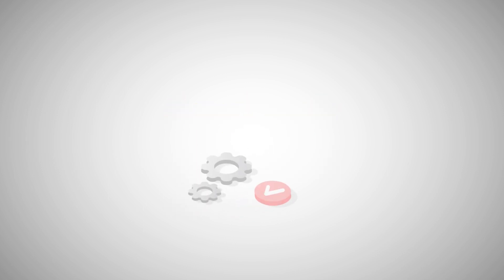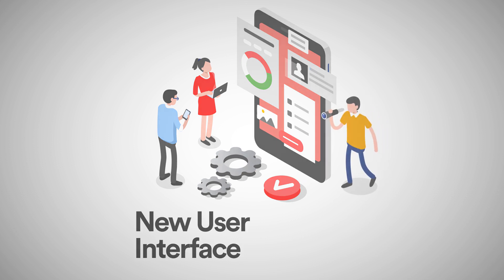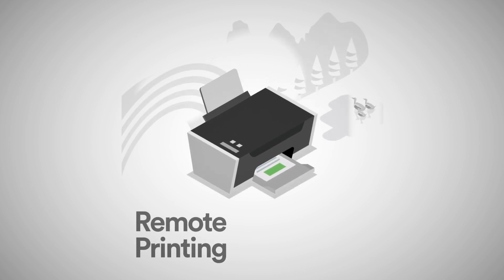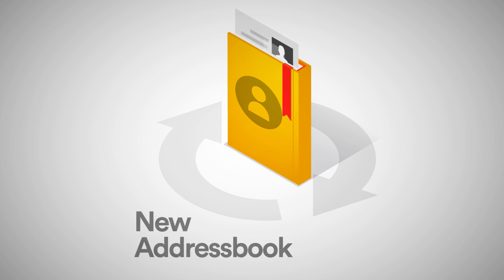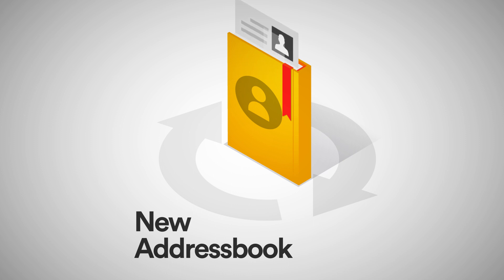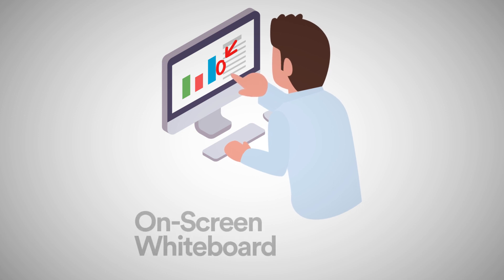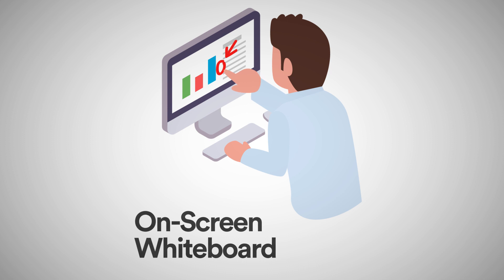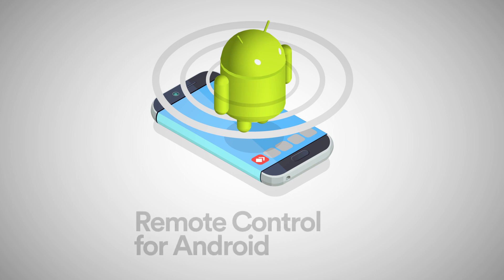AnyDesk Version 5: A Look at All the New Features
At AnyDesk we worked intensively on the new AnyDesk Version 5 in order to provide our users with an optimal experience. In this video we walk you through every new feature of our beloved remote desktop solution.